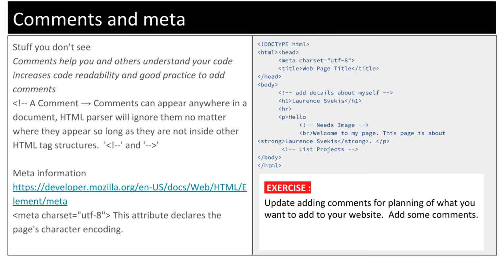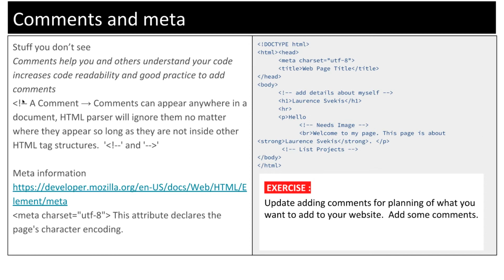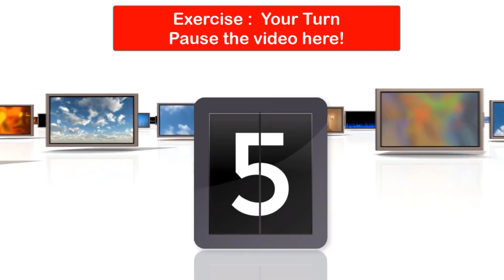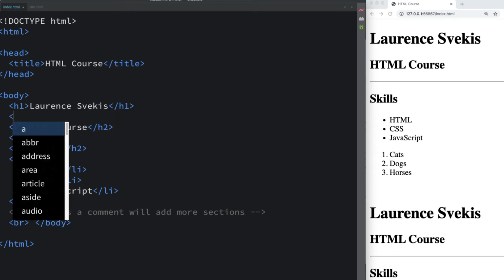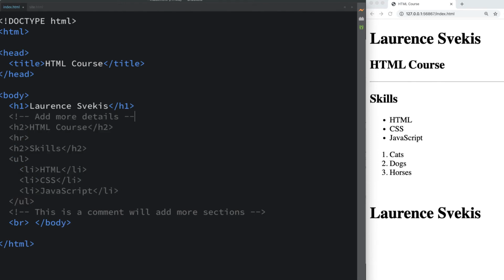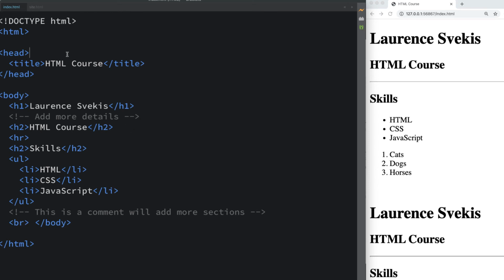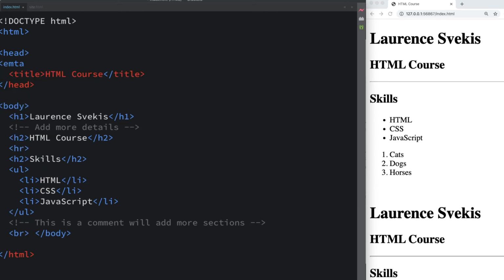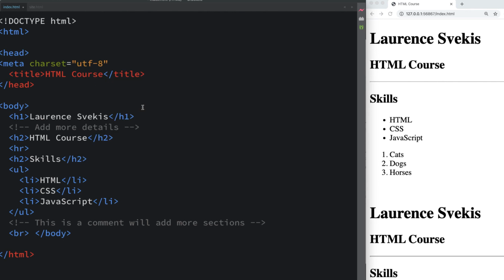Learn HTML for Beginners How to use Comments and MetaTags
Want to learn more about HTML and Web Design - Create modern websites from scratch with HTML CSS and JavaScript Code.  Modern responsive web design and website development.
Web Design for Beginners Modern HTML CSS JavaScript coding
Quick Starting guide for Web design covering all the modern coding syntax for HTML CSS and JavaScript and JavaScript DOM
Go live with a Github page and your HTML site
Learning HTML covers the following code.
Editor and setup to write HTML - create an html file
Anatomy of an HTML element - opening tag, content, element, closing tag
4 must add tags for HTML pages html, head, title, body
Comments in Code
Create a basic template
Introduction to common HTML tags h1 p div span
Self closing tags hr br
Tag attributes (id, style, class)
a anchor tag hyperlinks connecting pages
img add images- self closing tags
Lists li ol ul
tables table tr td th
HTML semantic elements nav header section article aside footer
Learn HTML - how to create an HTML file and structure your HTML code in a modern format ready to be styled. Lessons of this section cover how to get started with coding and creating web pages.

Setup your Editor and create HTML files
Debug your code
HTML tags for page structure
What makes up an HTML element
What are Self closing Tags
How to use Element Attributes
Linking pages together with Hyperlinks
Adding Images to your web page
Lists and Tables for readable content
Semantic Page elements

Course By Laurence Svekis Top Instructor over 1 Million Students WorldWide